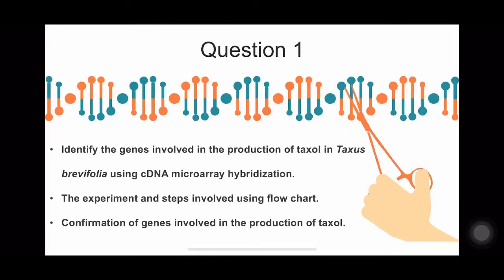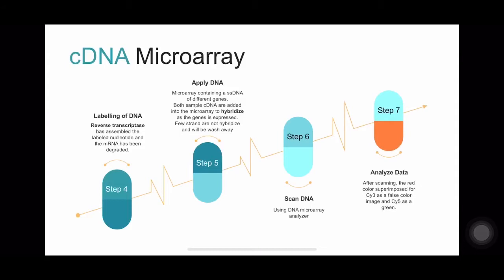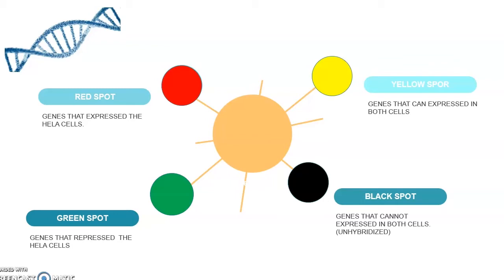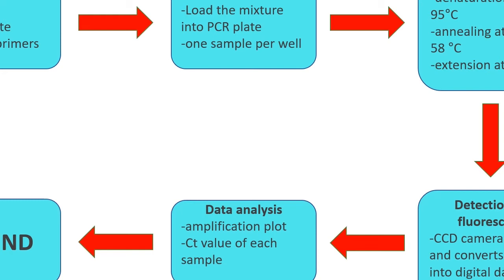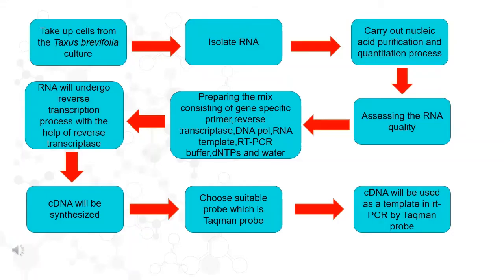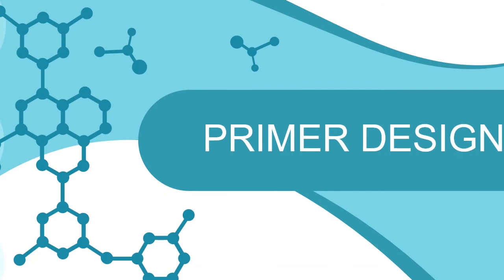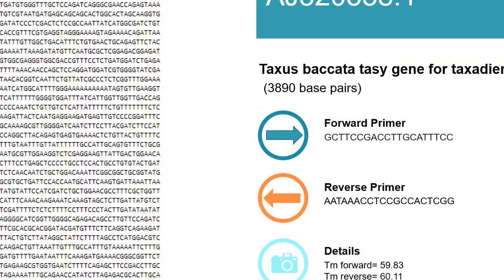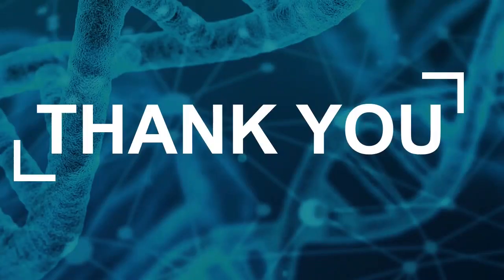Research Technique: FINDING A NOVEL GENE USING BLAST